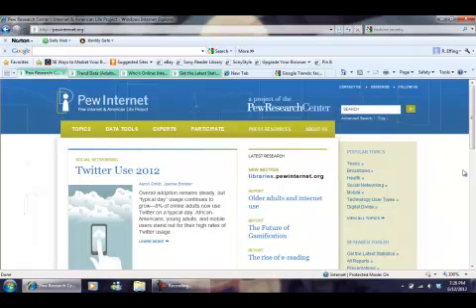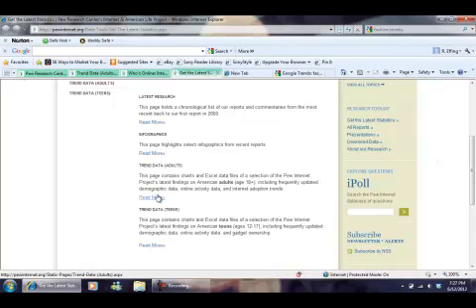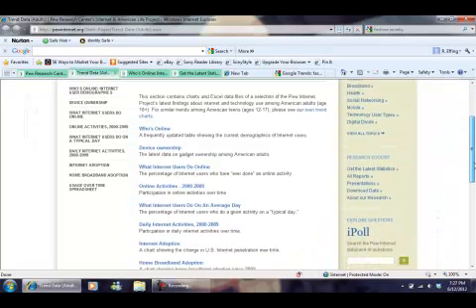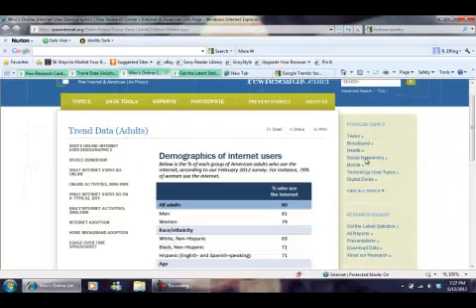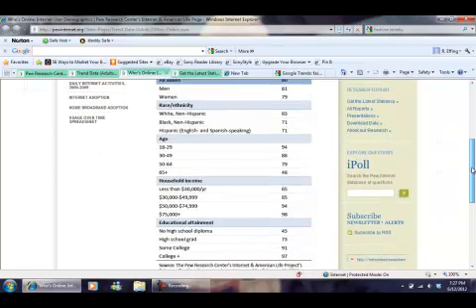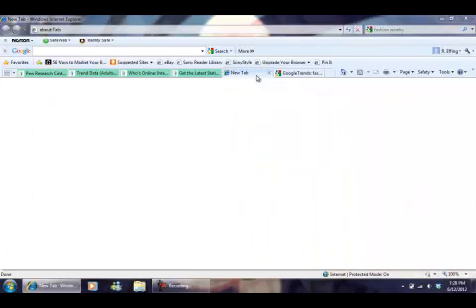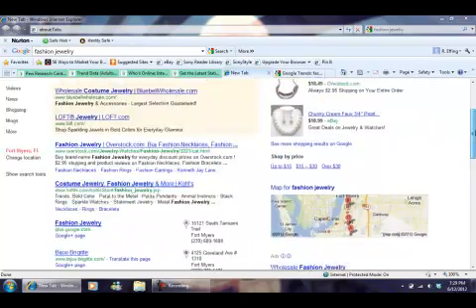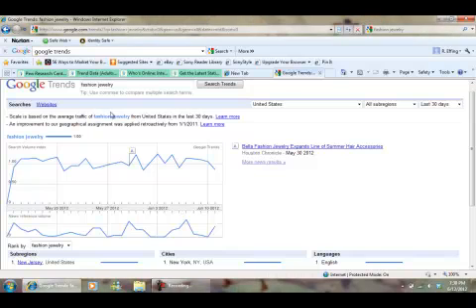E-Business Certification - Topic 2 Examples in Action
This video showcases examples and resources referenced in Topic 2.